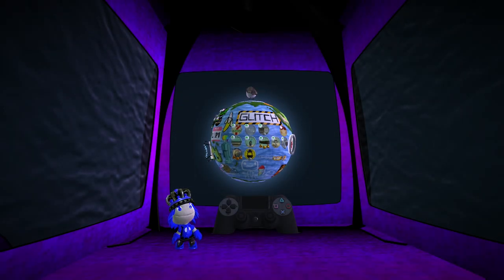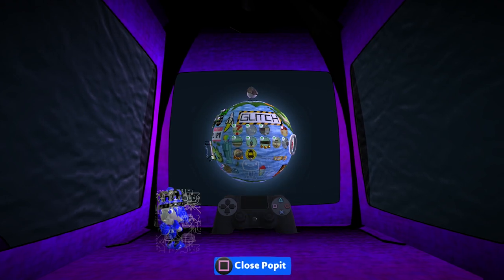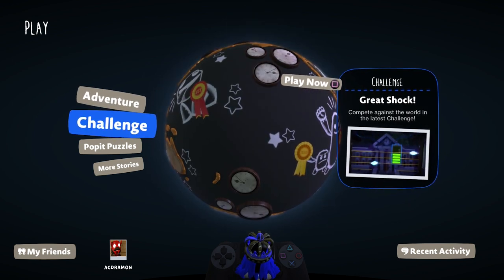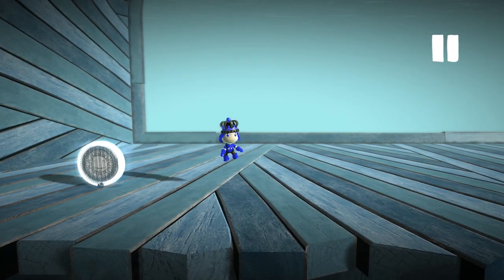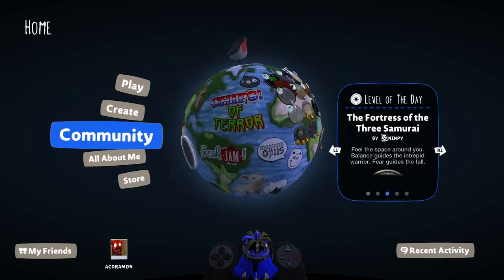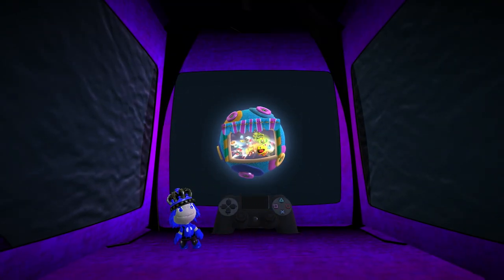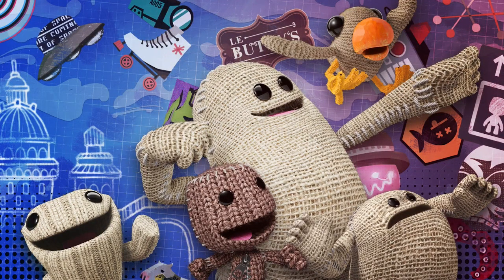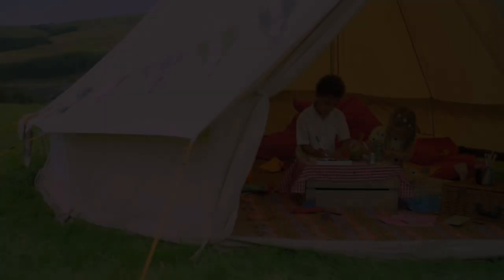Welcome PS Plus members! What to do in LittleBigPlanet 3!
LittleBigPlanet 3 for the month of February is FREE to all Playstation Plus members!

Welcome to the world of LittleBigPlanet! Here is a video showing some of the basics, what you can do in the game, and how to back up your profile!

The music used in the background of this video is "My Advice 1, 2, and 3" by The Daniel Pemberton TV Orchestra